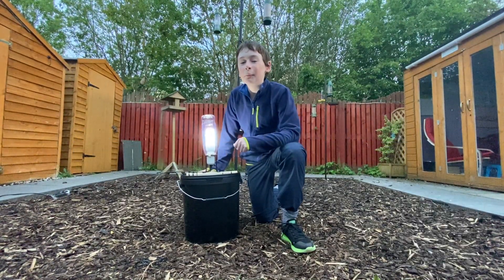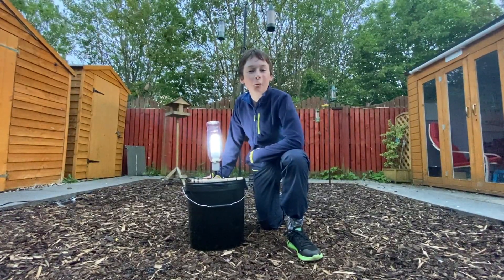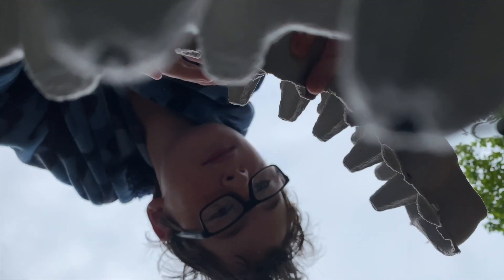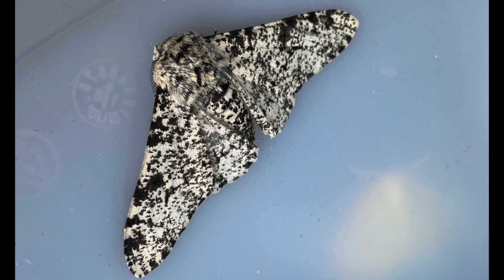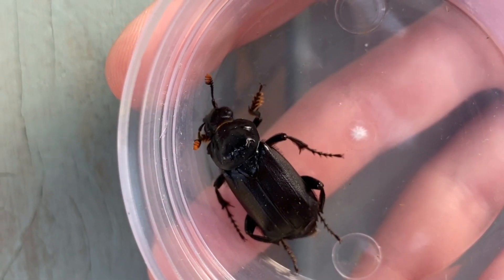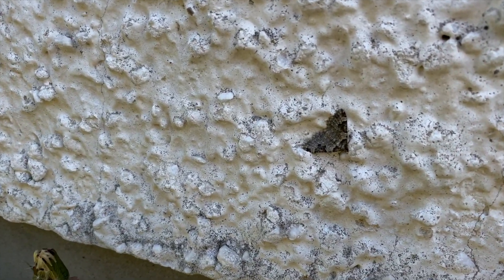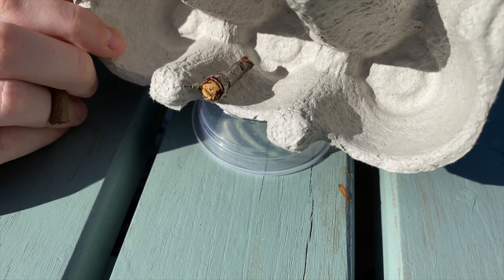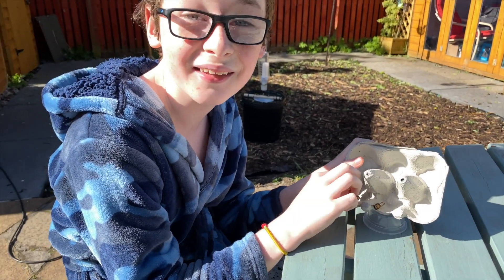Moth trap May 2020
Xander sets up his home made moth trap overnight to see what is flying about in the garden after hours.